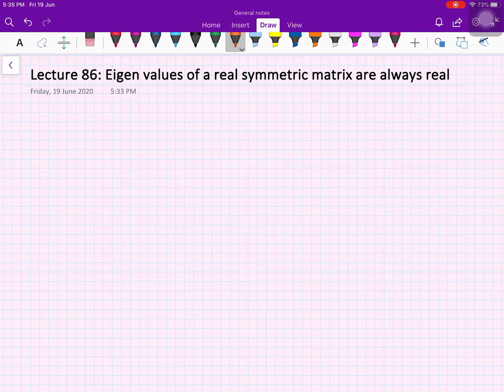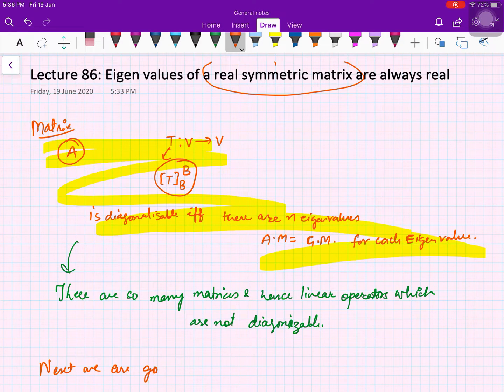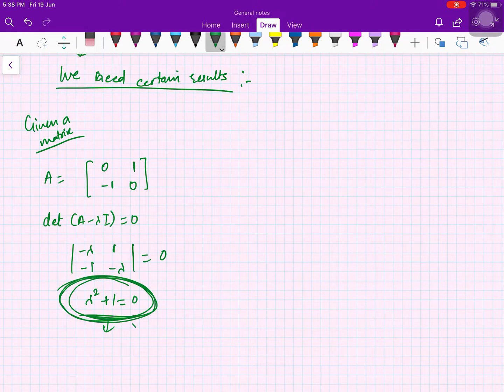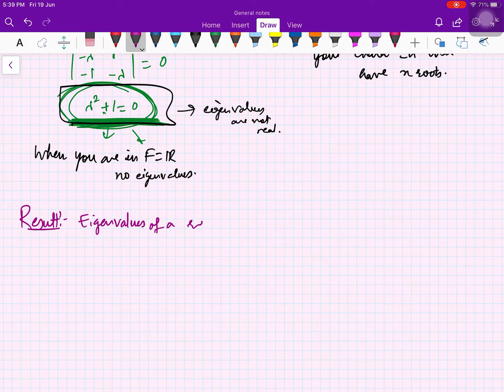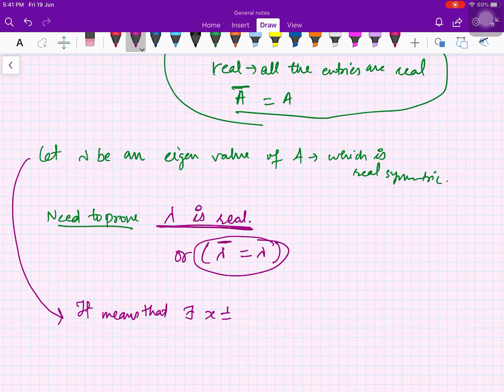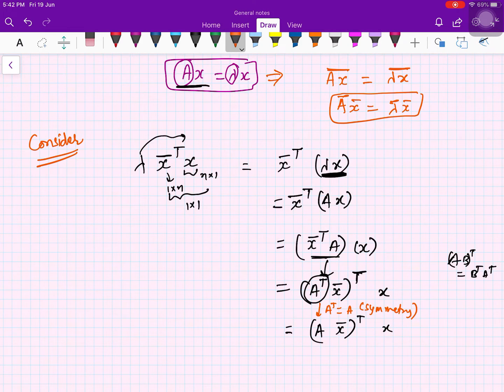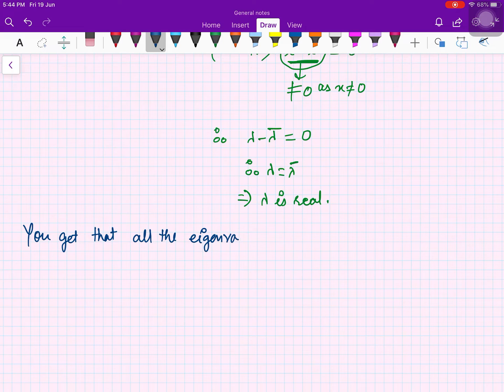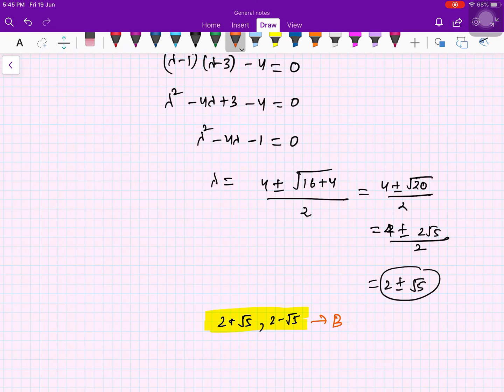Lecture 86: Linear Algebra ( All the Eigenvalues of a real symmetric matrix are always real)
All the Eigenvalues of a real symmetric matrix are real.

Advantages
1. Latest Questions for Preparation of different examination such as UGC, IAS, NBHM etc.
3. MCQ Quiz on the previous videos